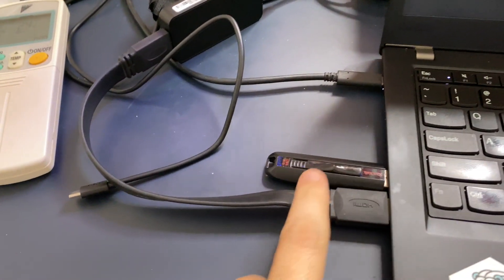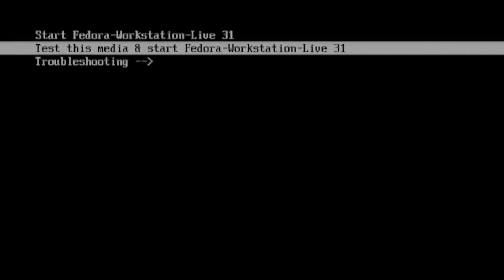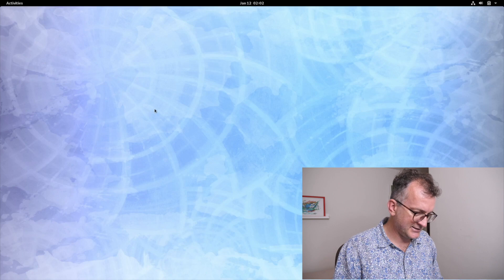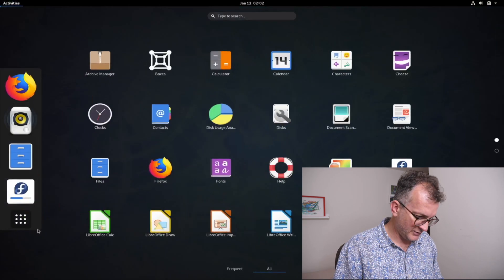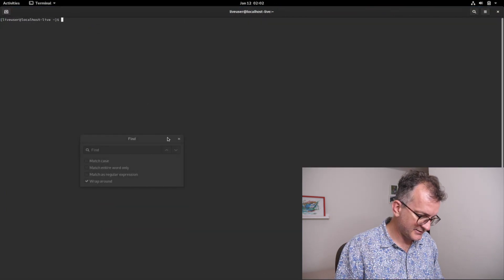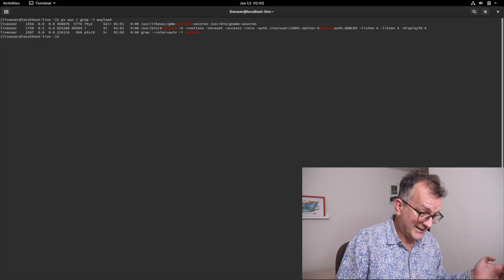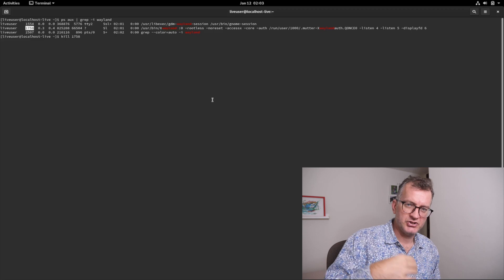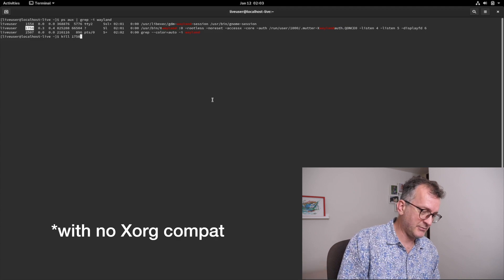Why you can't evaluate Wayland in Fedora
Can't tell how Wayland is doing when Xorg compatibility is in force in Fedora.

With Firefox you can tell by visiting about:support and check 'Window Protocol'